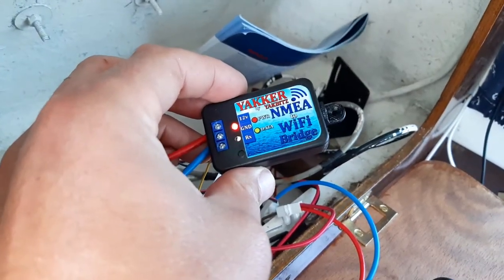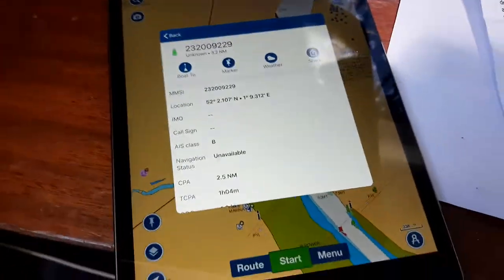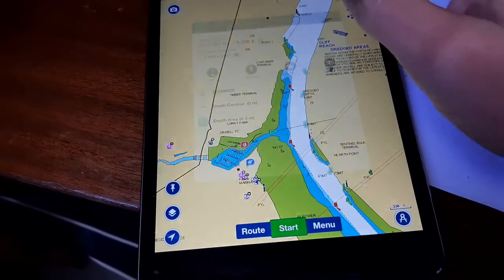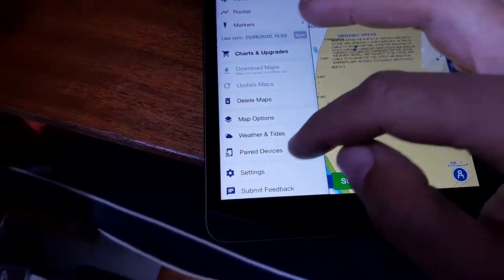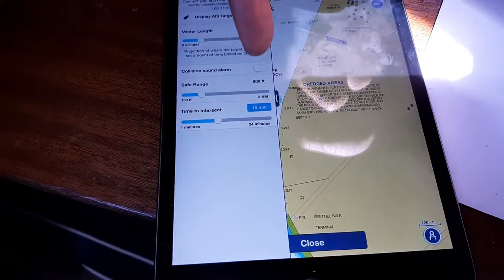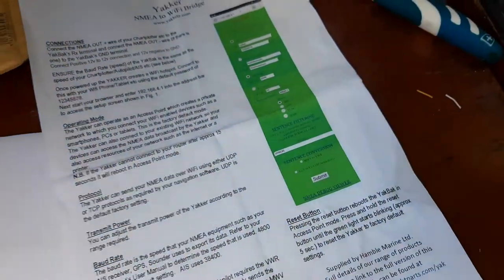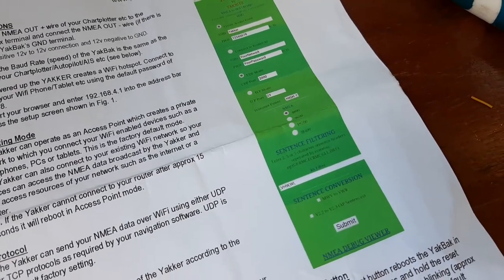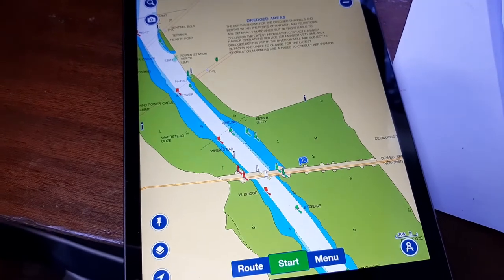AIS Targets on Navionics - NMEA to Wifi Bridge by YAKKER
I connect a YAKKER WIFI bridge to my AIS radio. This transmits the AIS signal via WIFI so AIS target can be shown on my Navionics application.
Live AIS targets are shown clearer and from a greater distance away.